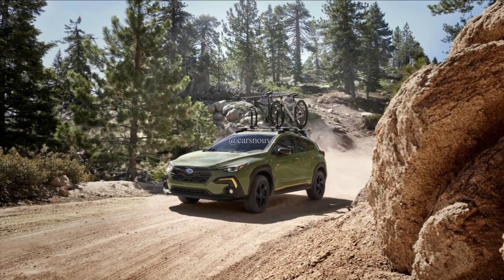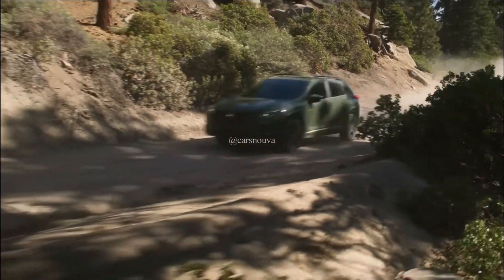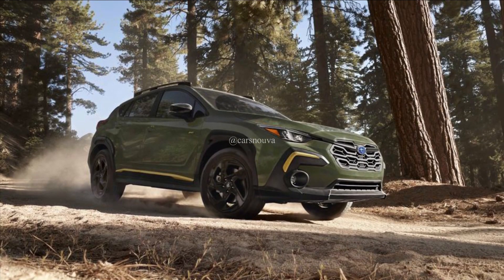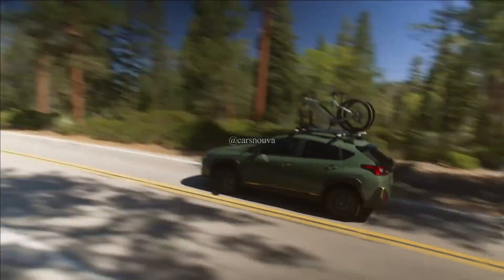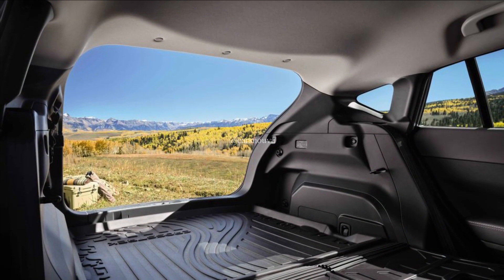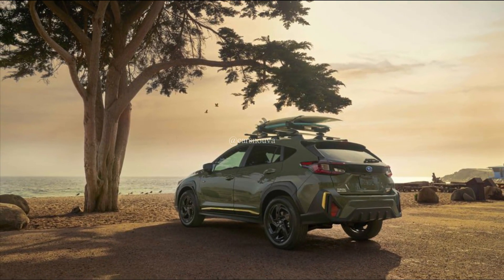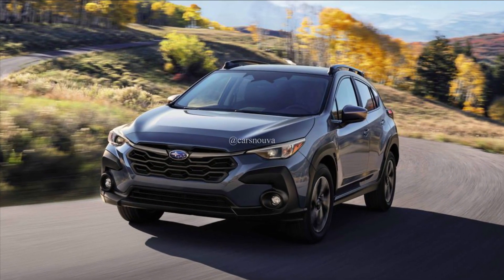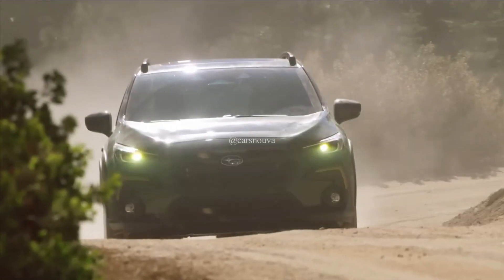New 2024 Subaru Crosstrek Loses Manual Transmission, Gains Features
The third generation of Subaru's popular Crosstrek offers much of what we've come to expect from this lifted version of the Impreza hatchback. The 2024 model has carryover engines and maintains a similar aesthetic, but Subaru says it features a stiffer chassis, and its standard-features list grows. The only thing missing is the previous model's manual transmission, which is dropped for the lineup, leaving a CVT as the only transmission. As such, the base price rises from $24,870 to $26,290, although the equivalent automatic-transmission base model doesn't see a price increase.

Trim levels include base, Premium, Sport, and Limited. Like the previous Crosstrek, the lower two trims have a 152-hp 2.0-liter flat-four, while the $30,290 Sport and $32,190 Limited have a more powerful 182-hp 2.5-liter flat-four. A CVT and all-wheel drive are standard across the board. Subaru says it has made improvements to the AWD system to make it quicker to respond, and the X-Mode off-road driving mode is said to offer the increased capability. The Crosstrek has a similar shape but amps up the rugged look with even more black plastic body cladding; the Sport also has yellow accents inside and out for more color contrast. 17-inch wheels are standard, with 18 inches optional, and the Crosstrek has 8.7 inches of ground clearance.